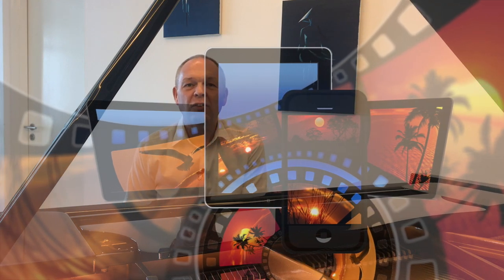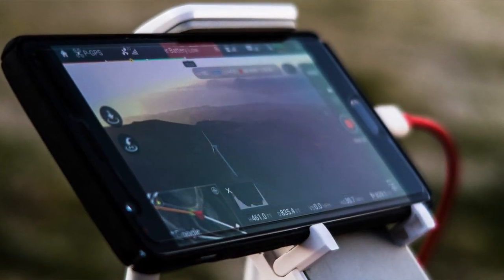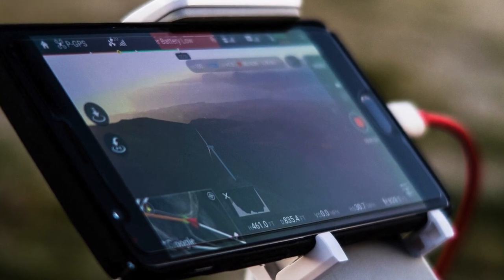Recording Your Piano Playing: Android version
This video demonstrates how you can modify the advice I gave on recording your piano playing using your Smartphone to make it possible with Android and Windows.  Being an iPhone and MacBook user, my other videos used these products to demonstrate the ideas.  However, you can do pretty much the same with any combination SmartPhone and Computer.  This video suggests a potential microphone as well as FREE Video and Audio editing software that work on Windows that you can use.  You can watch the full Play List demonstrating each of these ideas here:

I'm please also to offer a FREE DOWNLOAD -  Volume 1 of my eBook on recording your piano playing (written because I realized there is a lot of detail that the Videos can't go into or they would be far too long).

EQUIPMENT:
Fully details of all equipment used to create my YouTube videos are are available on my blog at the address below: